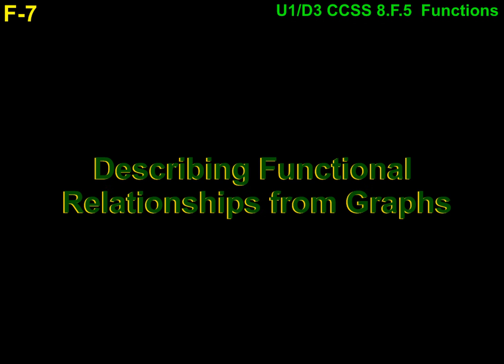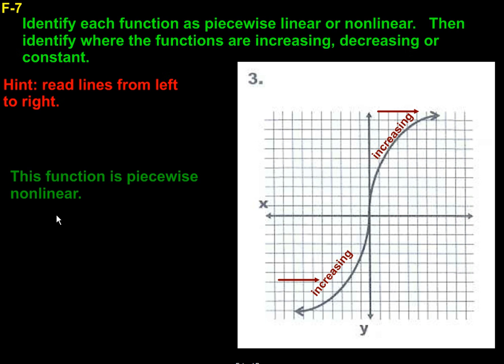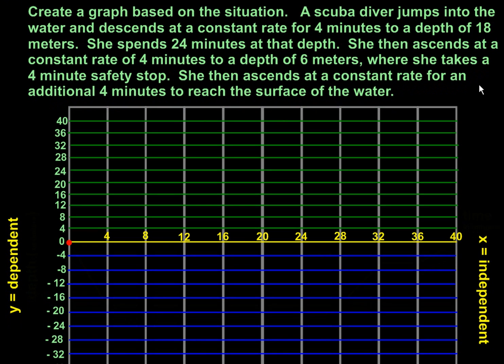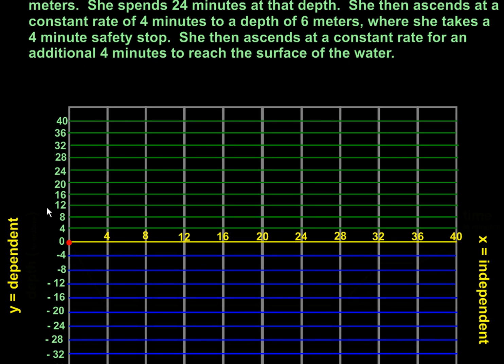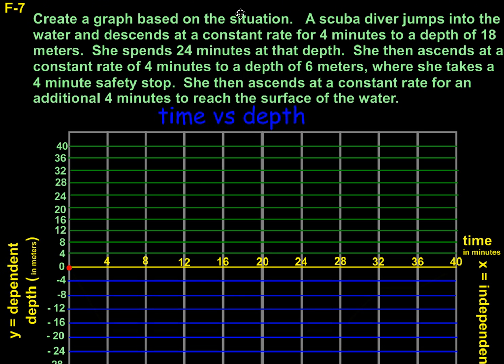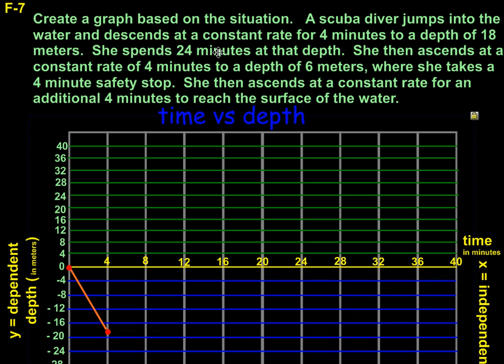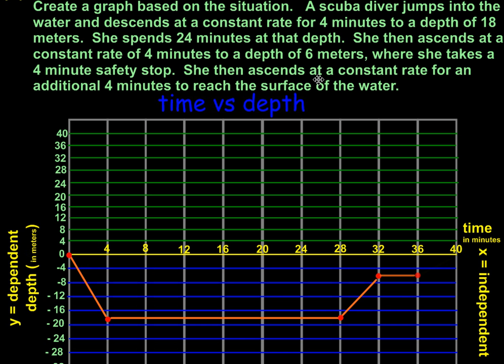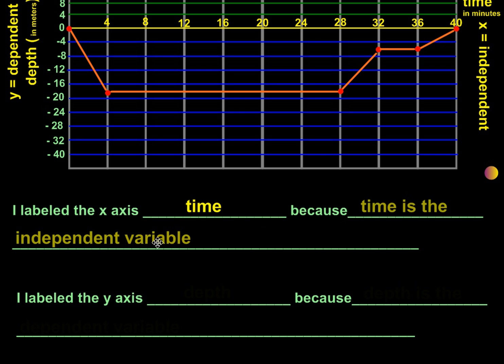8th Grade Math hhs: F 7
U1/D3 CCSS 8.F.5  Functions
Describing Functional Relationships from Graphs